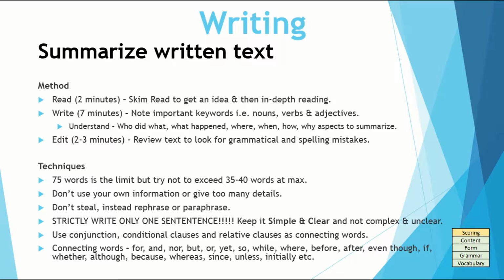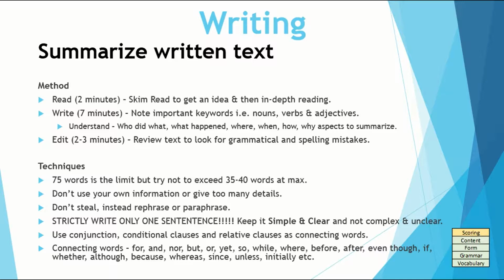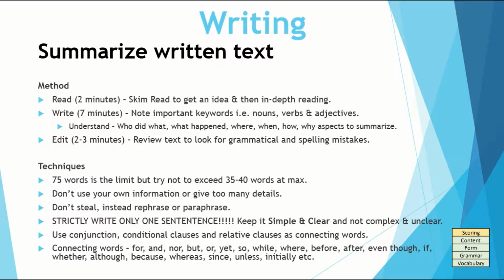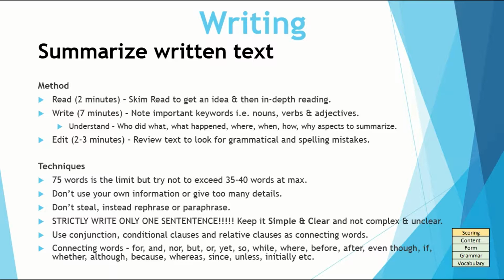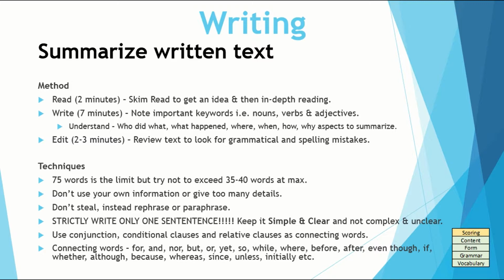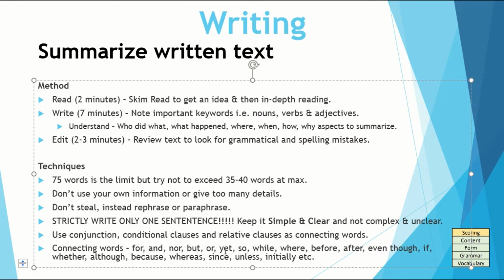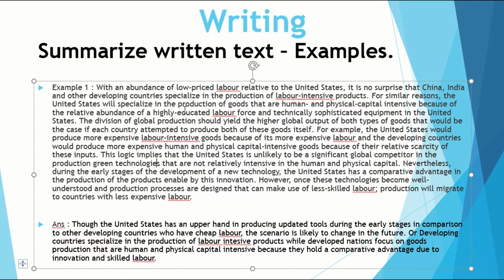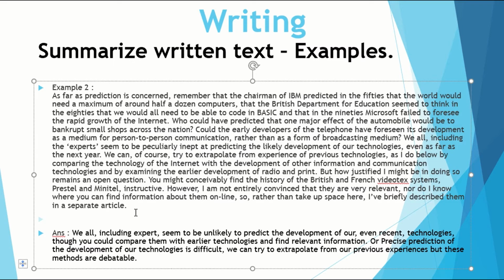Summarize Written Text | PTE Writing | Tips, Techniques & Methods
Here's the link to my IELTS training video (Explained in Hindi & English with examples\format) . If it adds value to your preparation, please like\subsribe to the channel. Here’s a crisp, short and informative video that explains some important methods, Tips & Techniques to score full marks on summarize written text , if you are struggling with this question type we’ve particularly curated detailed methods that could help you get full marks.